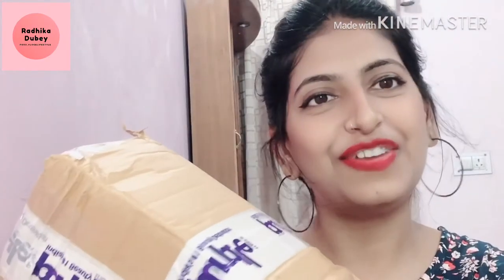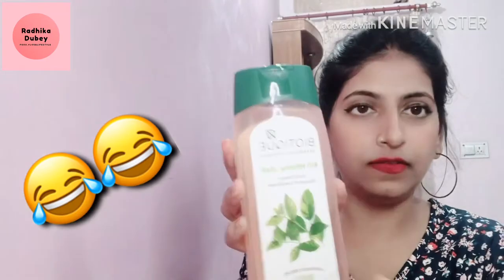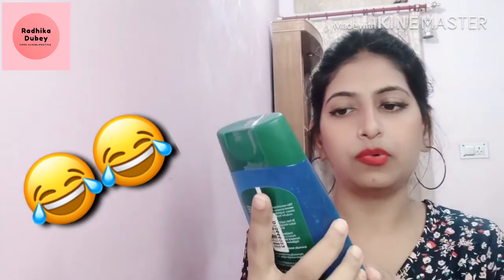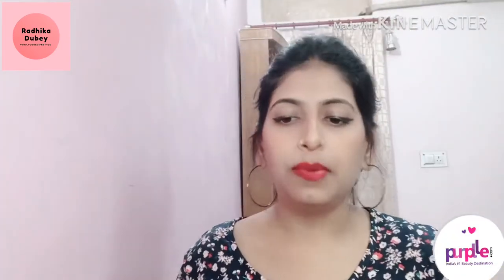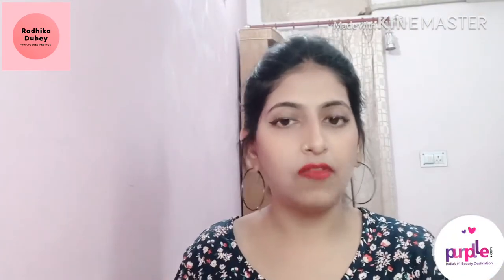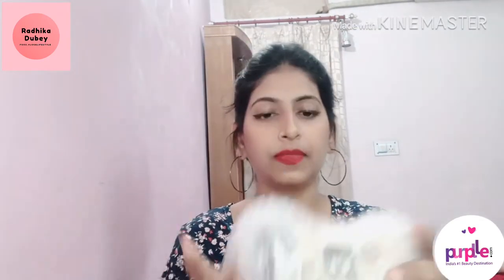Purplle shopping haul || product unboxing ||sale sale sale Wali shopping || best beauty destination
Hey everyone...today I’m sharing my purplle product unboxing video,in this video I’m not providing any link of my products. all the products link I’ll share u while reviewing.🙏

Thanku 😊

Camera I use:- I phone x
Editing app:- the kinemaster